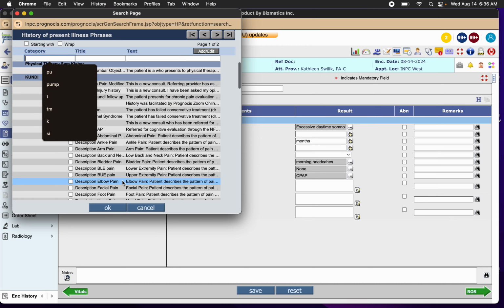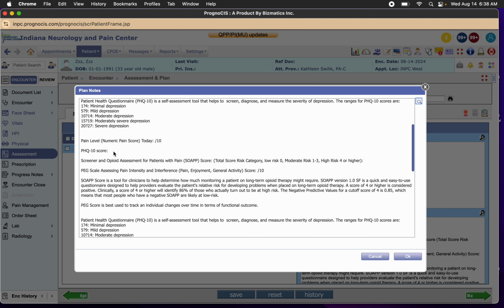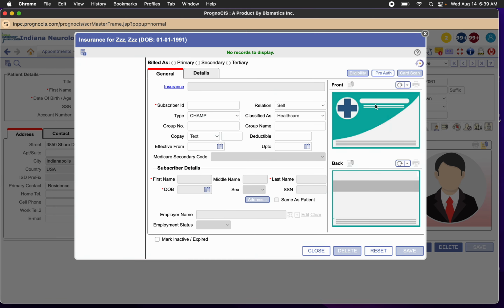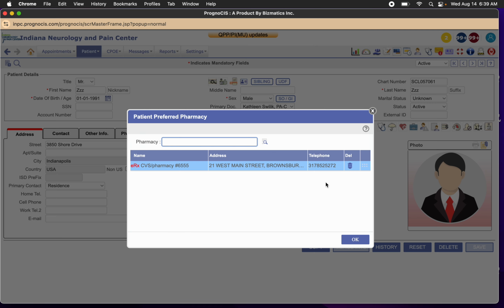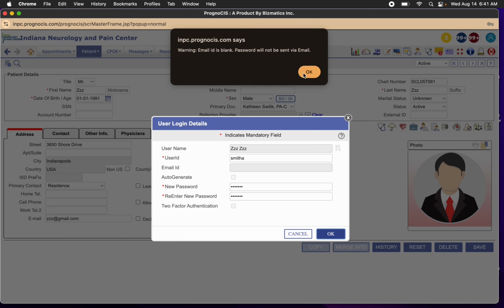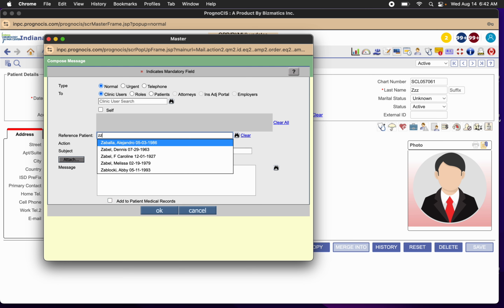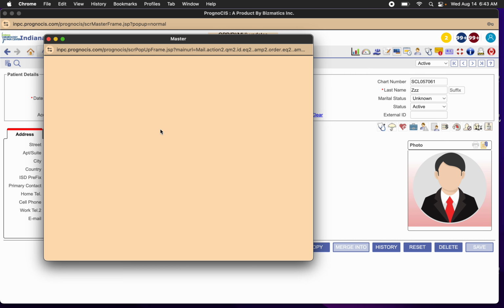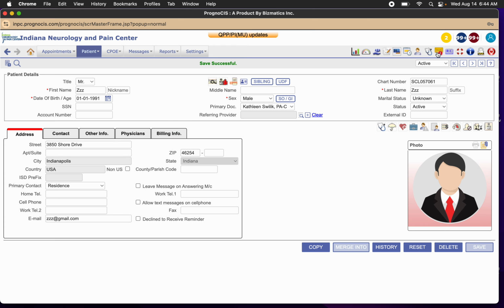provider prognocis training